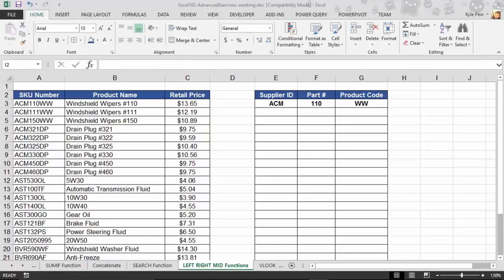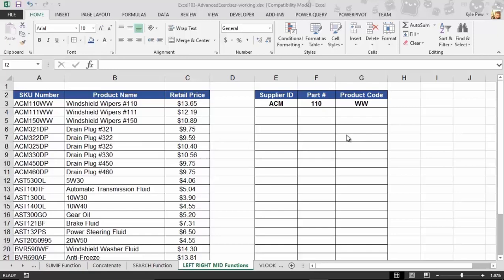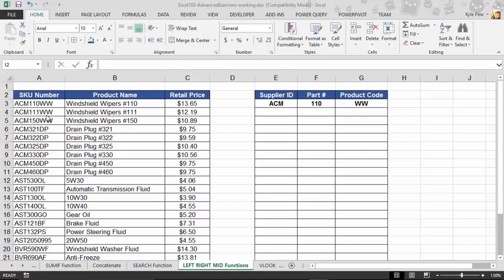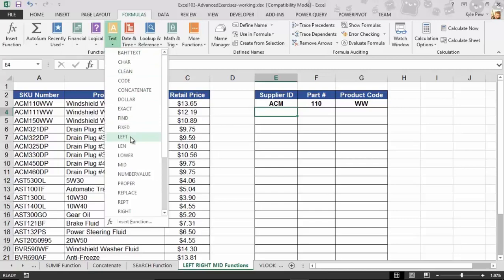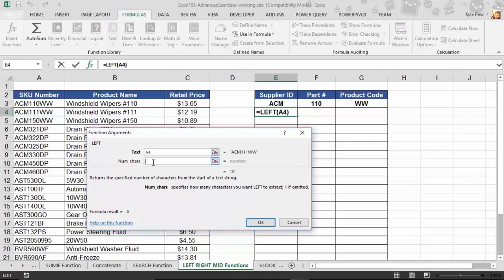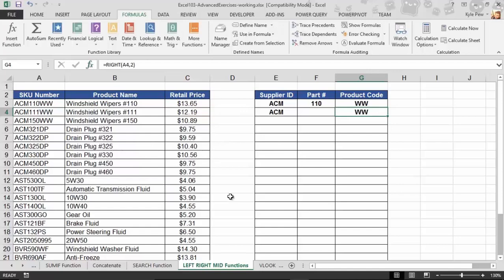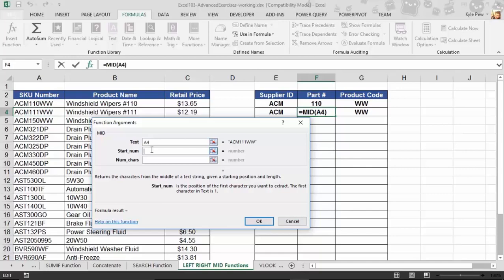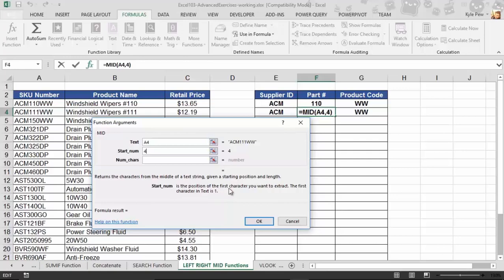LEFT, RIGHT and MID Functions in Excel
Ever wanted to get something in the left, middle or right side of your text? You can with the LEFT, MID, and RIGHT text formulas in Excel.

👨‍🏫 MyExcelOnline Academy Online Excel Courses 👇
1,000 Microsoft Excel video training tutorials & support covering Formulas, Macros, VBA, Pivot Tables, Power Query, Power Pivot, Power BI, Charts, Financial Modeling, Dashboards, Word, PowerPoint, Outlook, Access, OneNote, Teams & MORE...

101 Most Popular Formulas Paperback on Amazon
101 Ready To Use Macros Paperback on Amazon
101 Best Excel Tips & Tricks Paperback on Amazon

Cheers,

JOHN MICHALOUDIS
Chief Inspirational Officer & Microsoft MVP